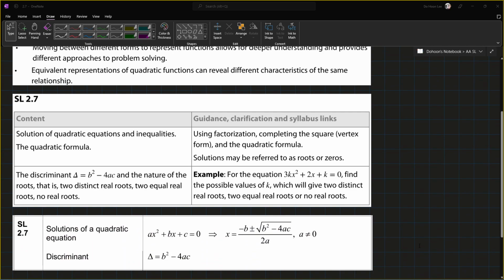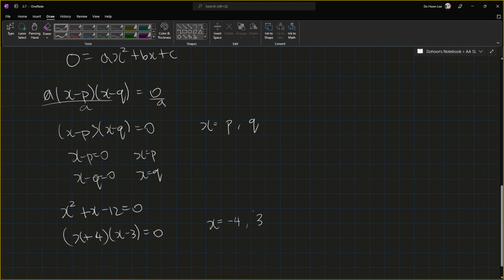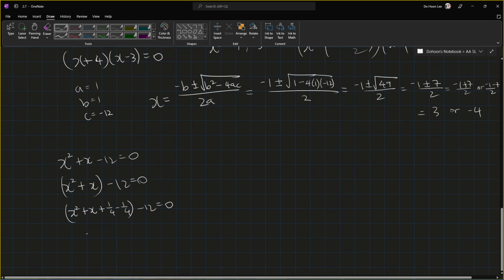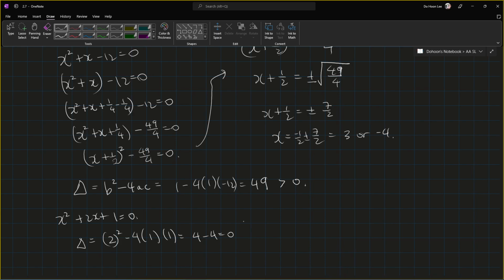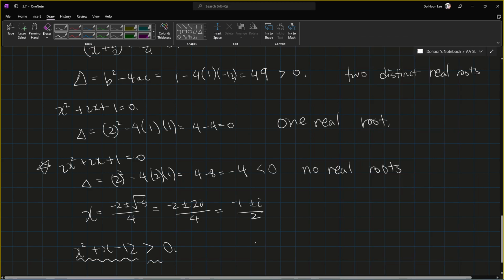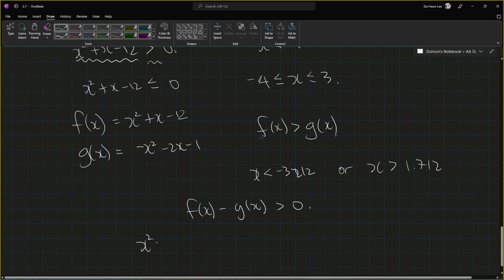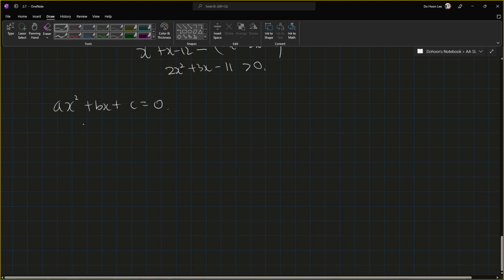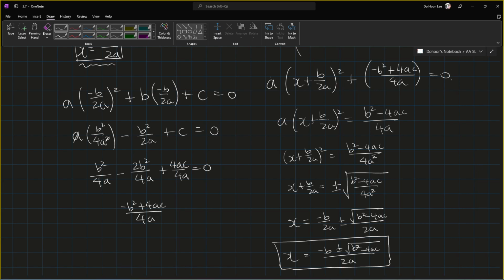IB Math AA 2.7 - Quadratic Equations and Inequalities - Lee, Do Hoon